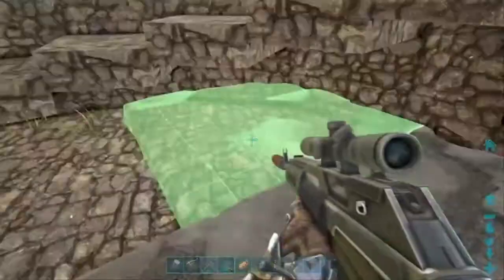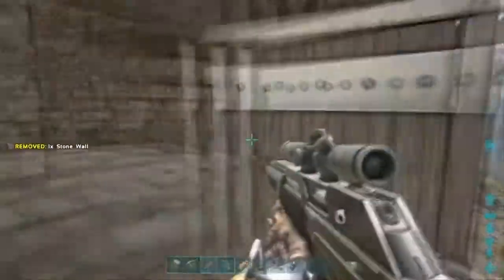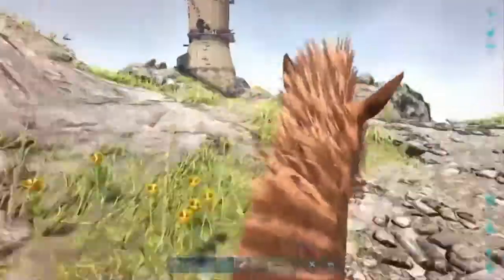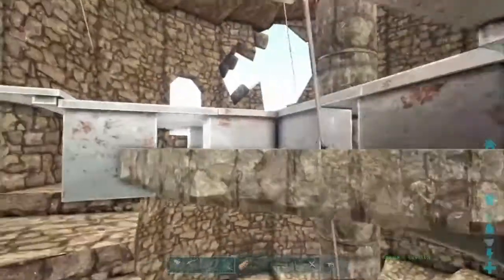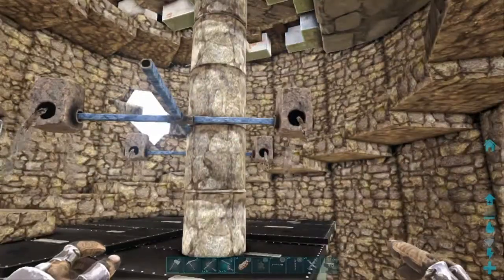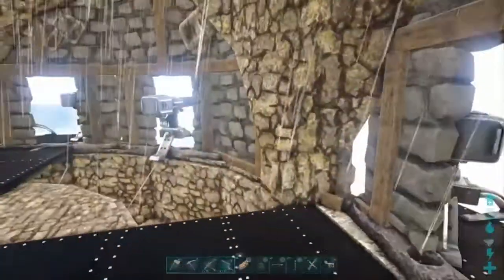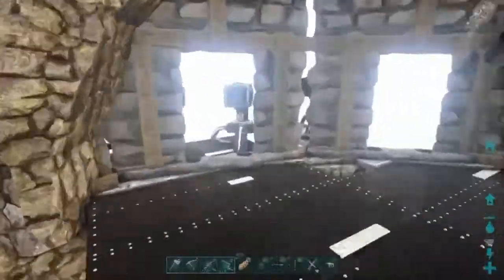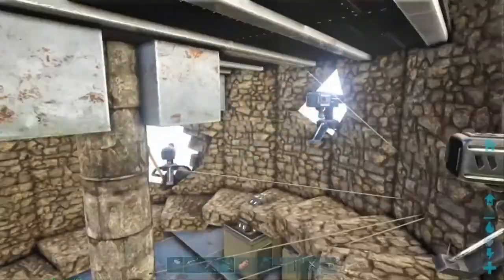RAGNAROK ARK - DEATH TOWER